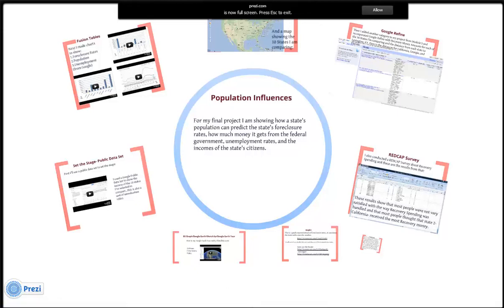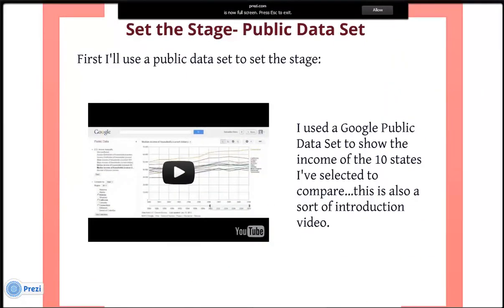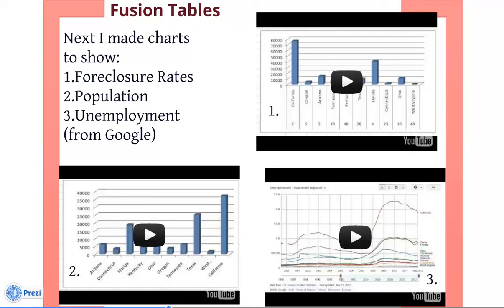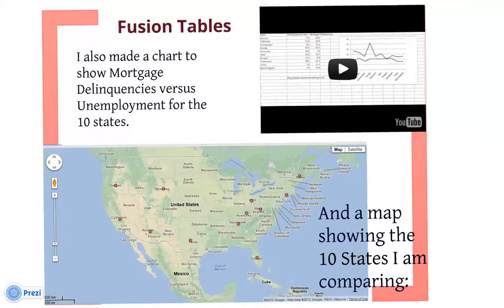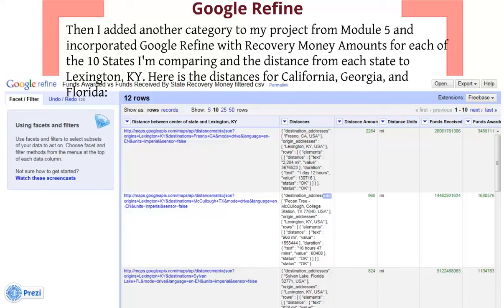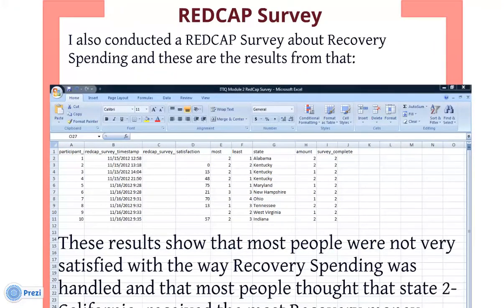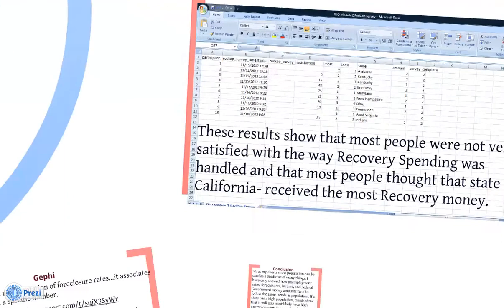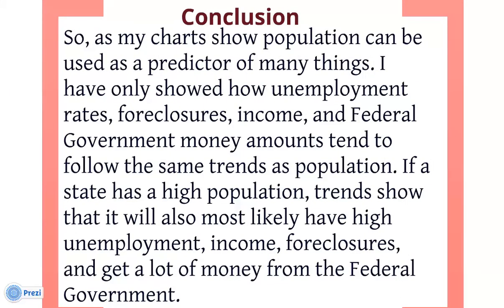ITIQ VisLab Final Project Samantha Skiles